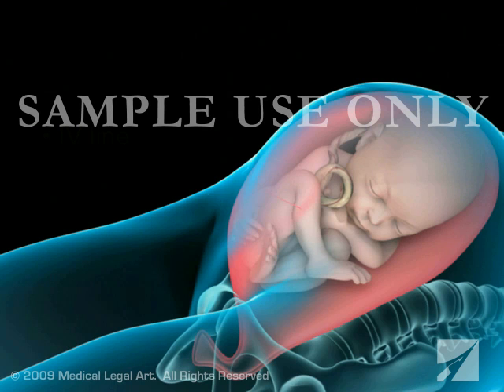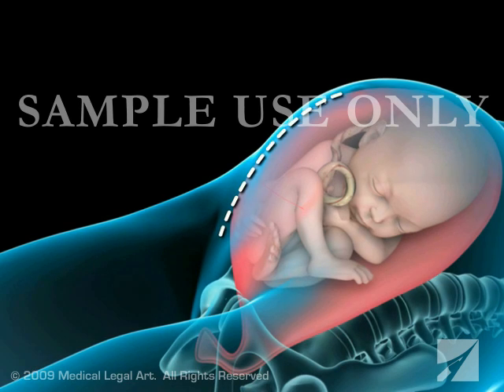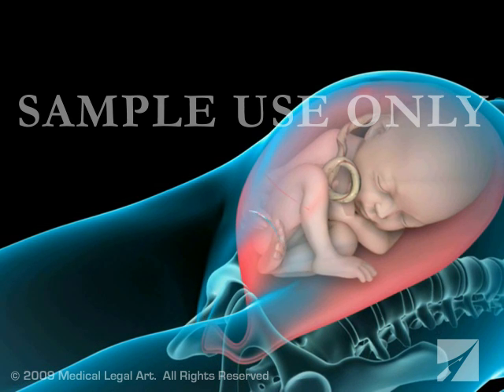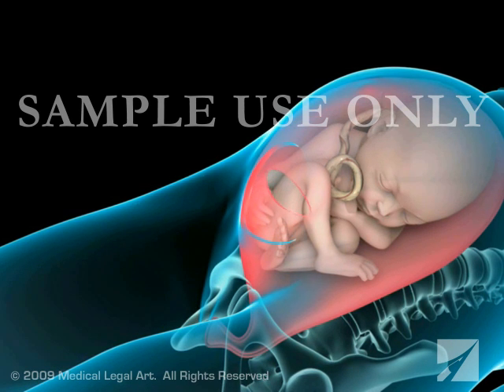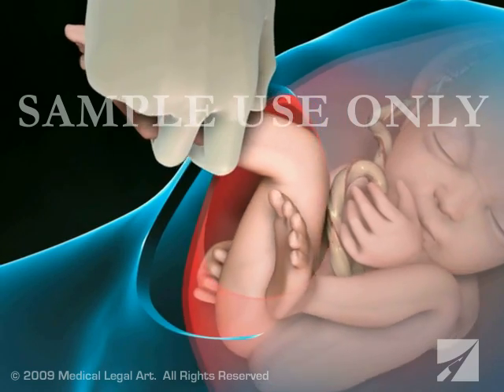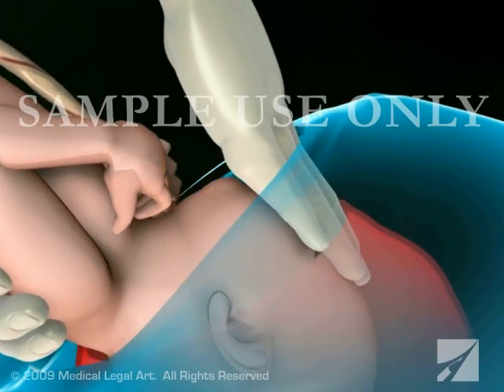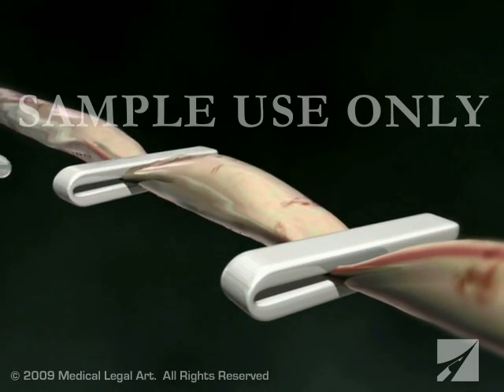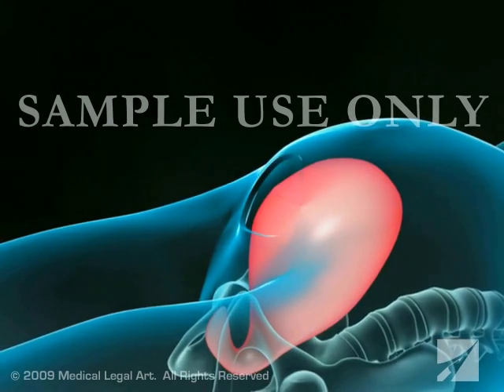Cesarean Section (C-Section)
This 3D medical animation shows a normal cesarean section (c-section) surgery to deliver a baby in frank breech (feet first) position.  Two types of incisions are clearly shown; a low vertical incision and the more common low transverse incision (bikini cut).  The baby and placenta are both removed through the uterine incision.  The incision on the uterus and abdomen are then both closed.

Item